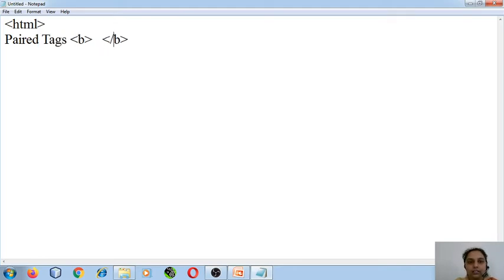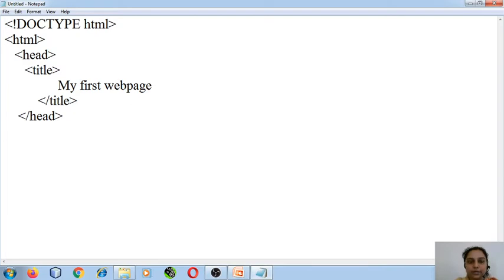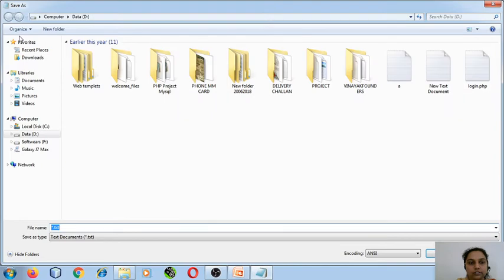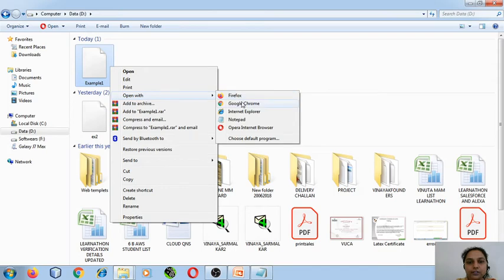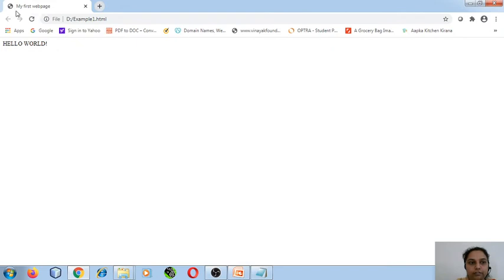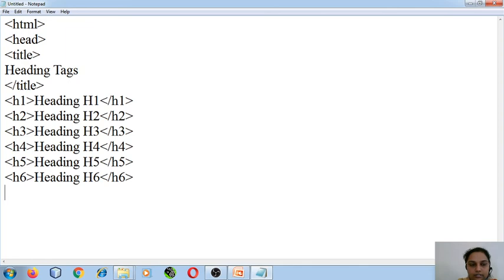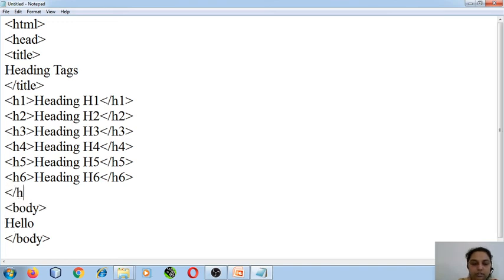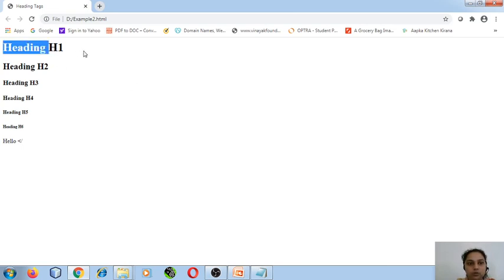Basic Hello World Program,Heading Tags